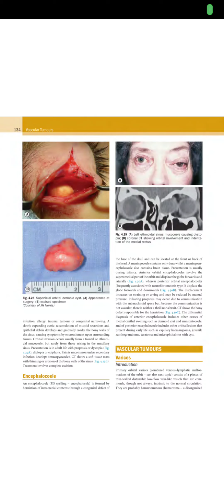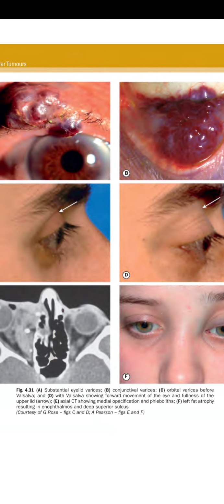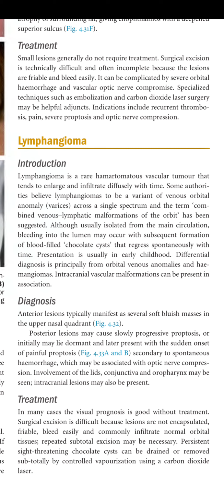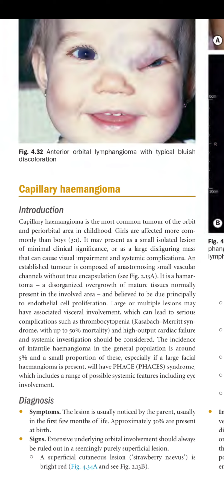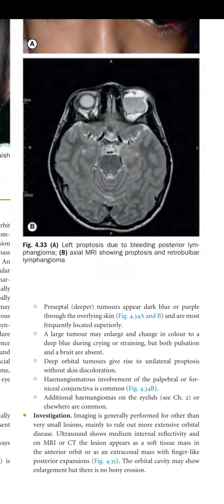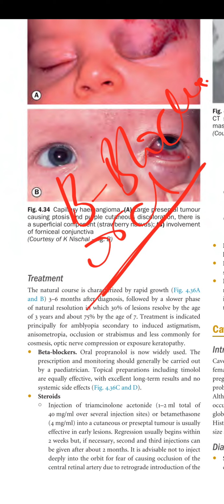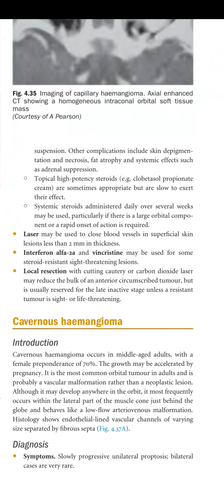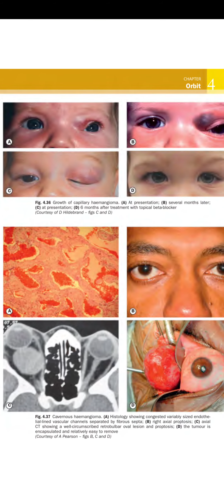kanski lecture series -Chapter 4 Orbit part 6